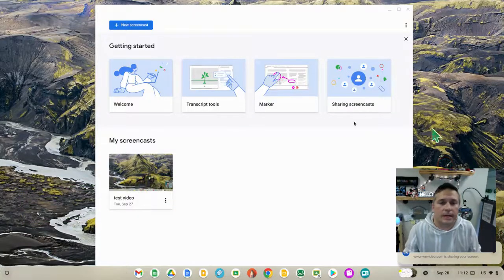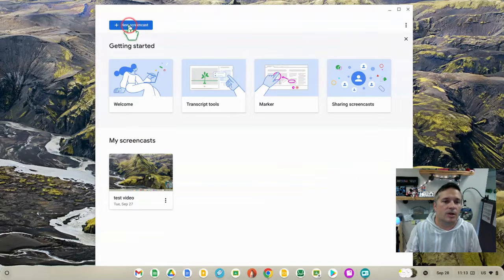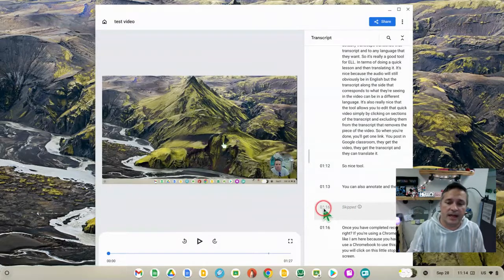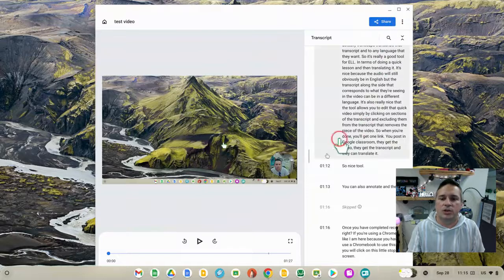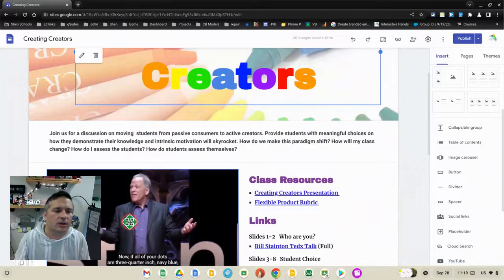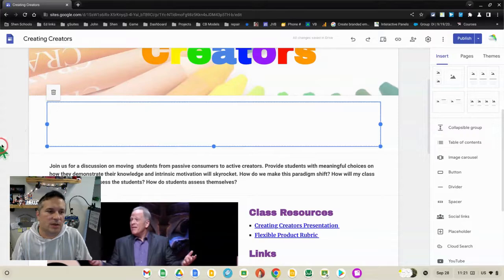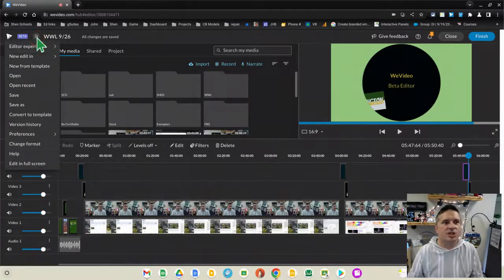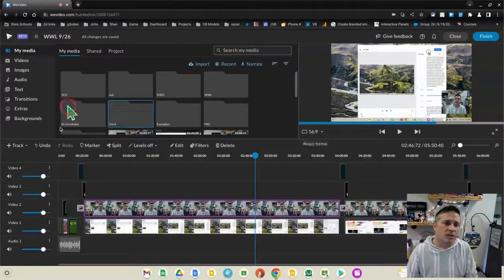What We Learned week of 9/26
What We Learned...Week of September 26th
1. Screencast w/transcript on Chromebooks Only - John B - 00:16:24

2. Google Sites - Extra space - John B - 03:58:76

3. We Video Beta editor - John B - 05:43:00